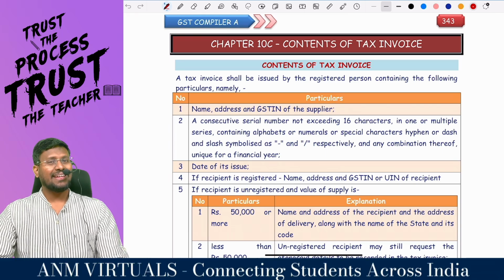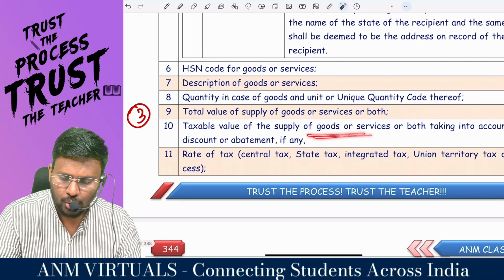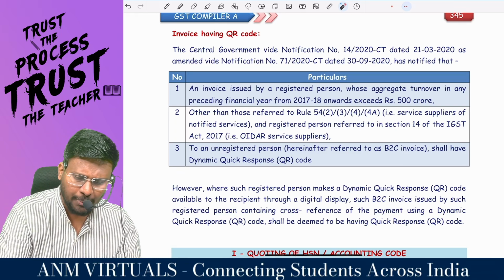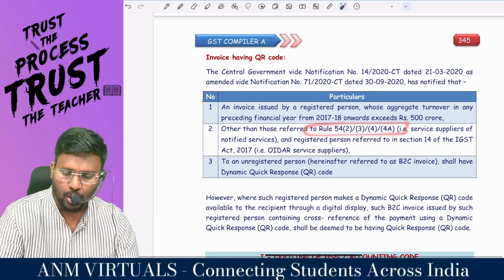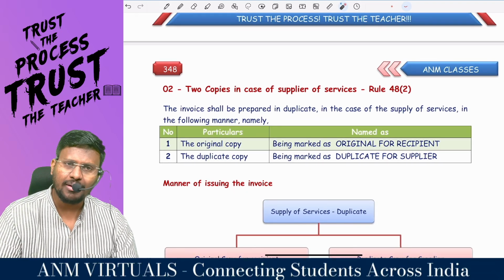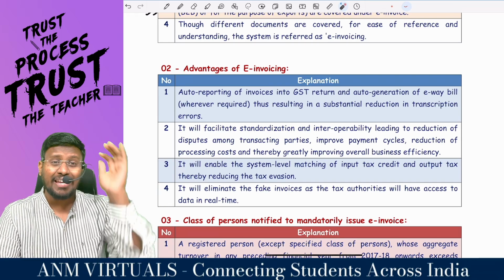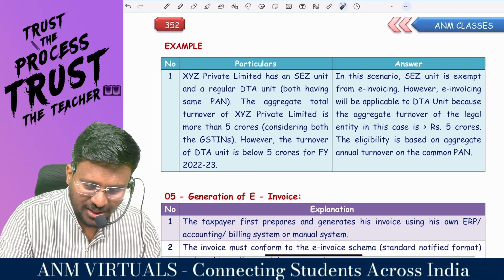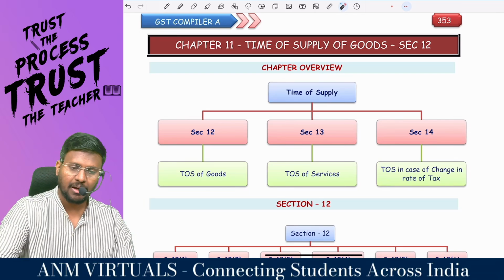CA Inter - Indirect tax - Tax Invoice, Debit Note & Credit Note - Part 2 - Jan 2025